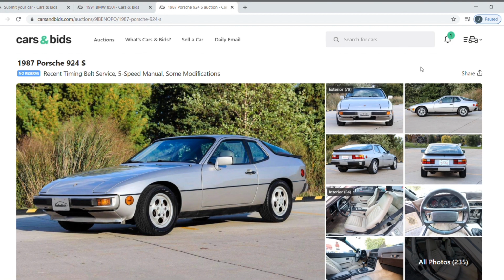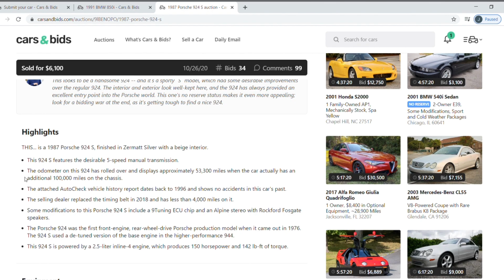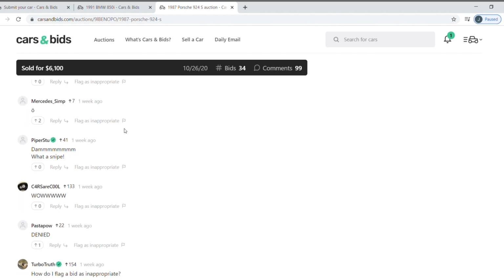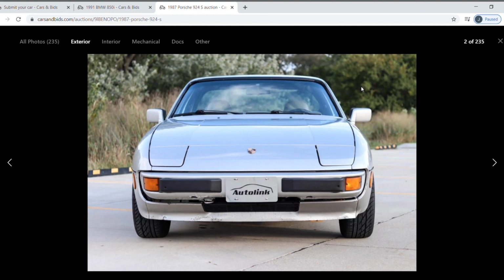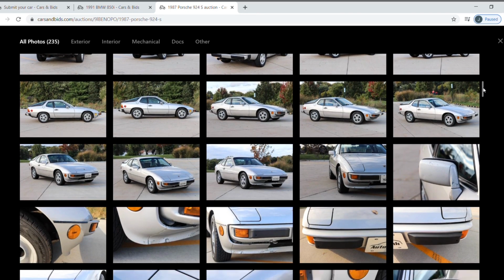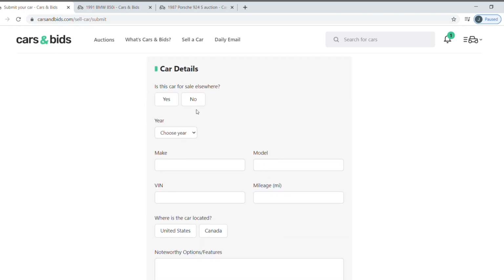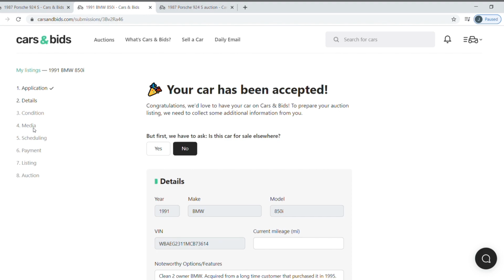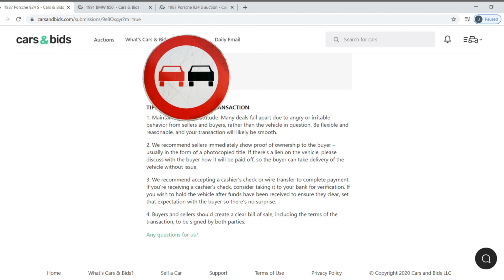cars&bids - Listing our first car on Doug Demuro's new auction site. A No Reserve Success!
We listed our first car for sale on Doug Demuro's recently launched online car auction site - carsandbids.com - This is just a little overview of our experience and what it took to get our 1987 Porsche 924s on there.